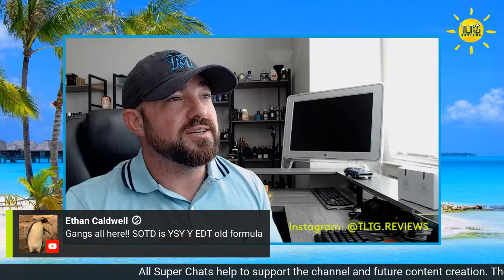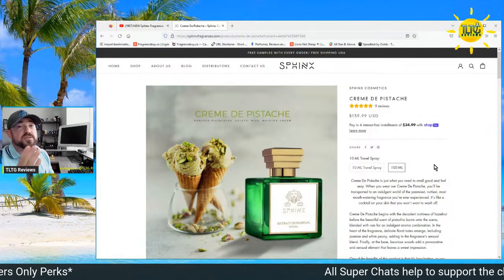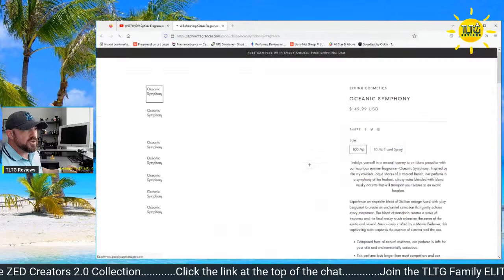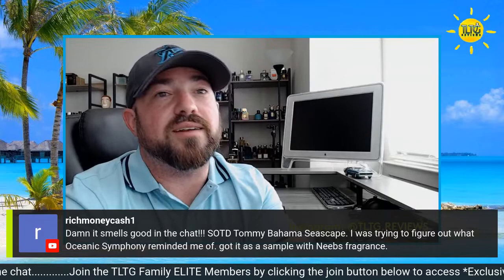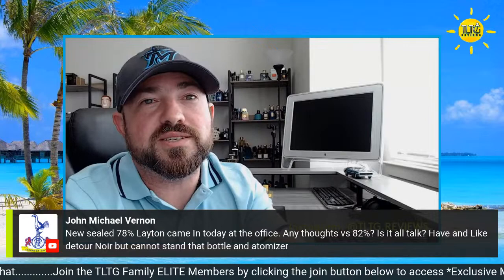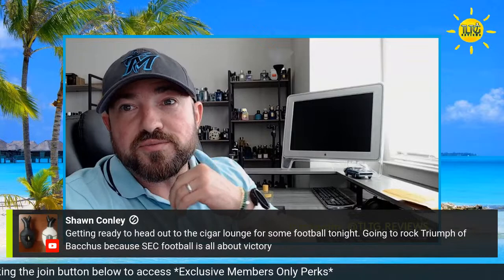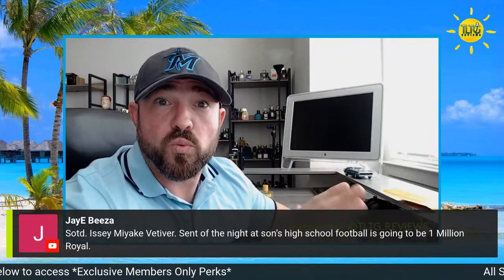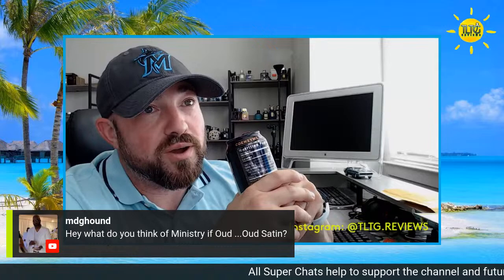NEW Sphinx Fragrances Oceanic Symphony, Creme de Pistache: Niche Fragrance Review